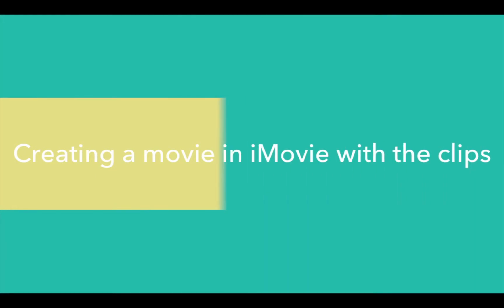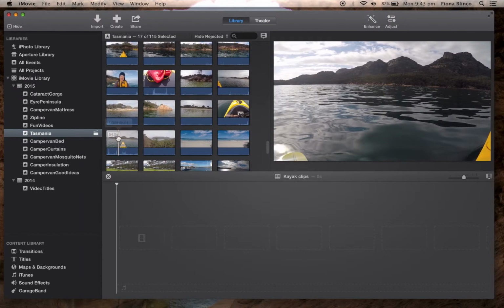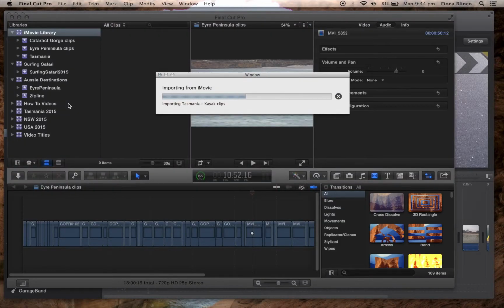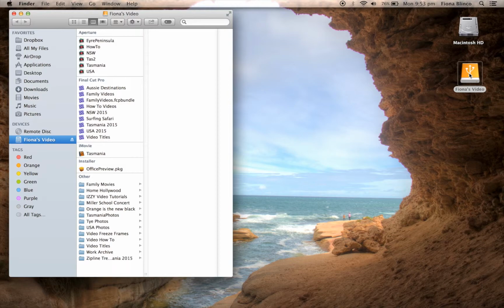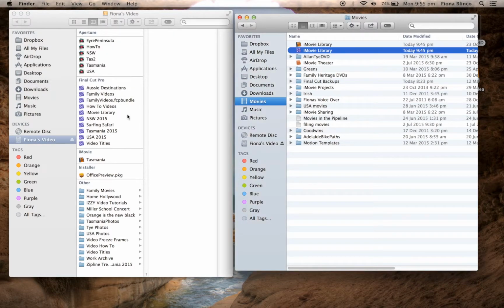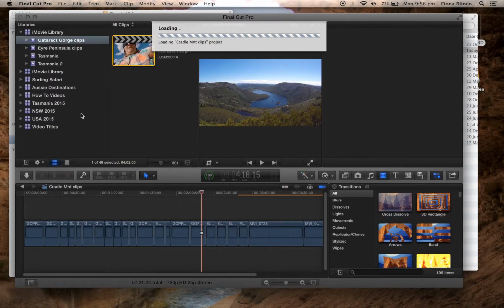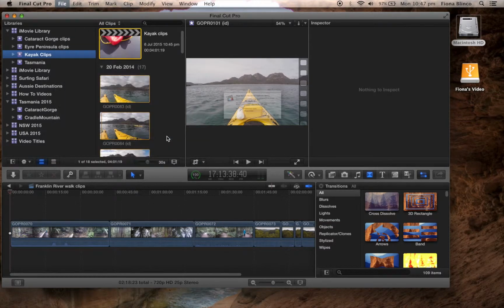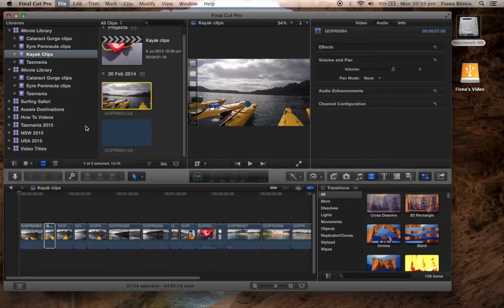Moving video clips from iMovie to Final Cut Pro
Do you want to move your video clips from iMovie to Final Cut Pro?  This video shows you how.

It also covers how to move the Final Cut Pro Library from the Macintosh hard drive to an external hard drive and how to move a project from one library to another in Final Cut Pro.